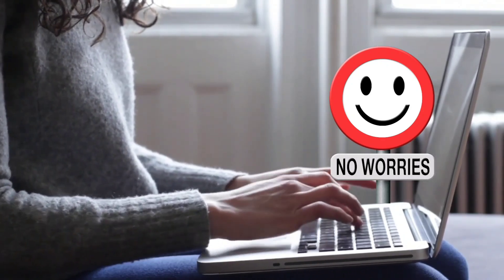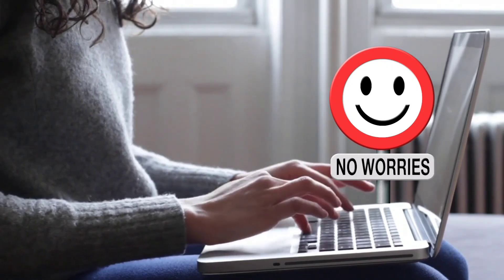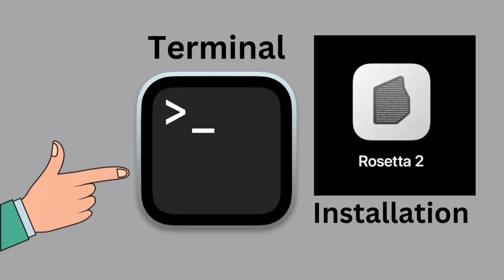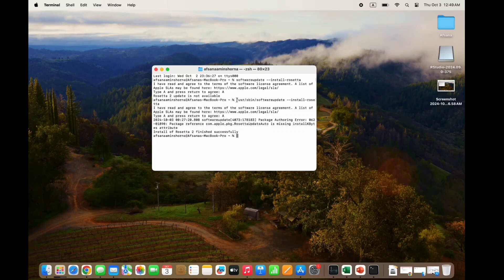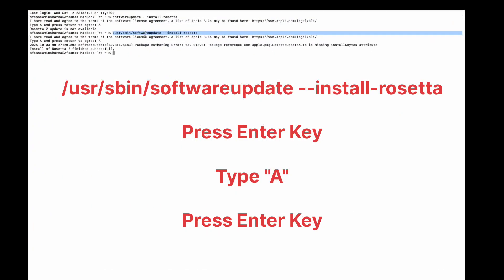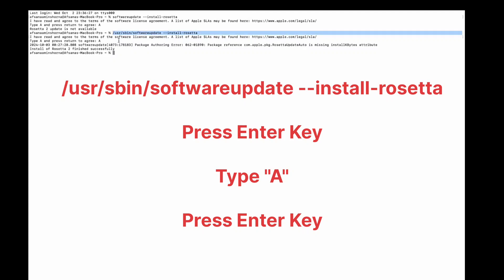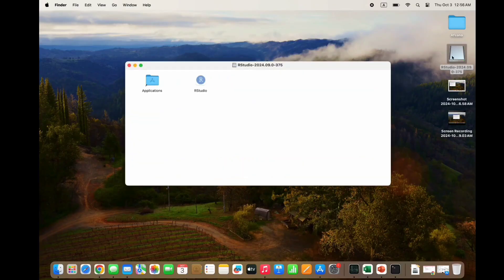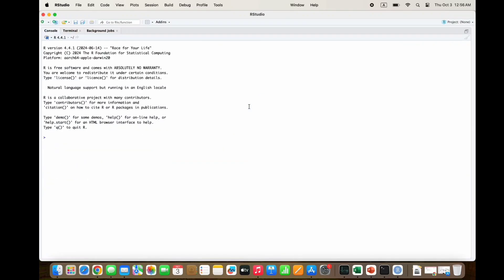Fix Rosetta 2 on macOS Sonoma FAST! | Step-by-Step Guide 2024 (MacBook Pro- M1,M2,M3)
In this video, I show you how to fix the Rosetta 2 installation problem in macOS Sonoma, specifically when trying to run apps like RStudio. If you’re seeing the notification "Rosetta is not installed on your machine" or "Rosetta 2 update is not available," follow the step-by-step guide to resolve it quickly!

Command to Install Rosetta 2: /usr/sbin/softwareupdate --install-rosetta

Watch till the end to see the fix in action!